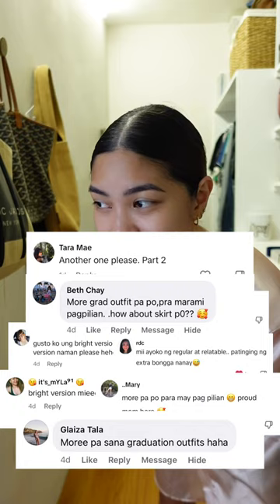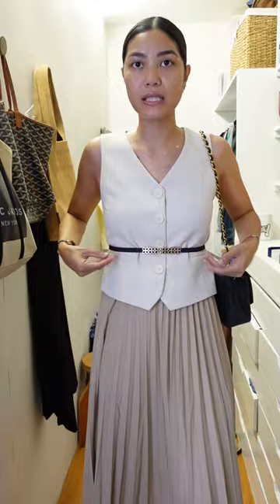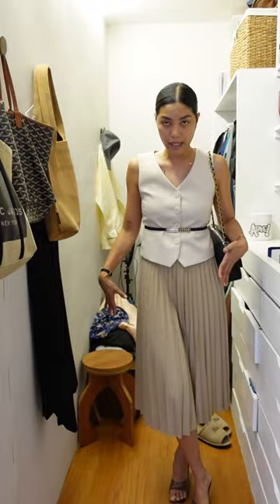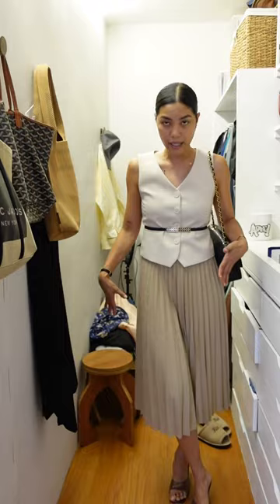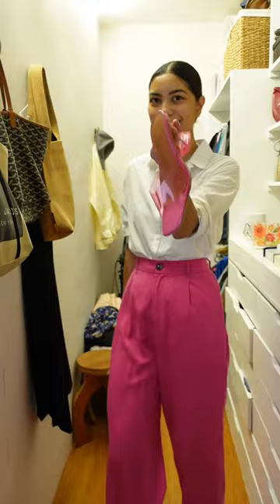Graduation outfit for mommies (part 2)